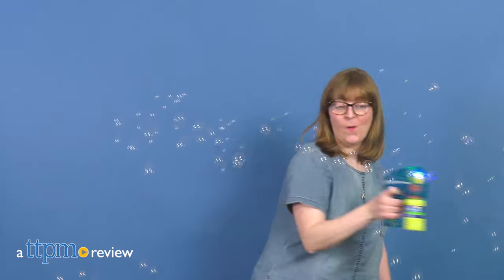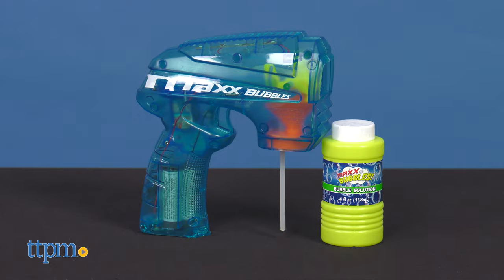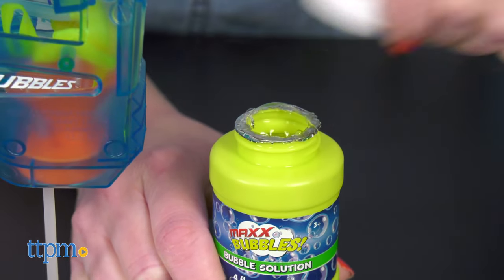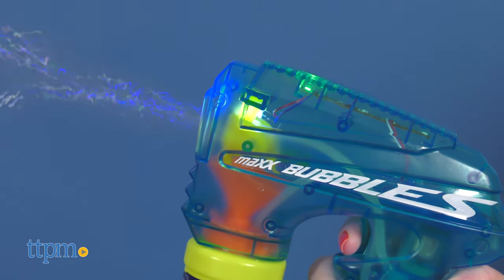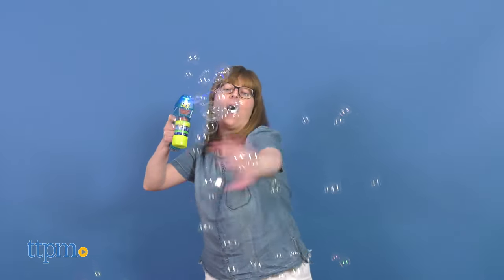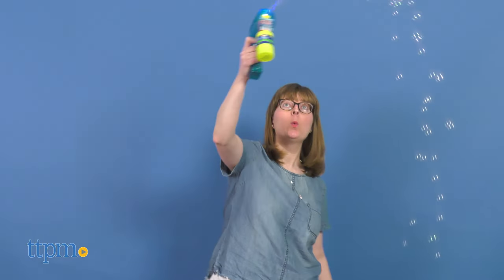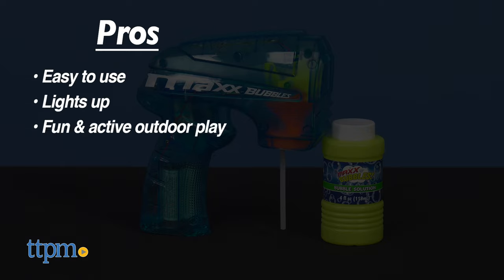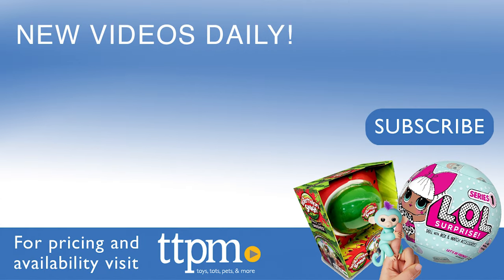NEW Maxx Bubbles! Super Light Up Bubble Blower 2021 Review | Summer Outdoor Toys | TTPM Toy Reviews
Today TTPM is reviewing the Maxx Bubbles! Super Light Up Bubble Blower from Sunny Days Entertainment. Screw on the bottle of bubble solution, press the trigger, and watch bubbles fly. Cool lights flash on the bubble blower, too! See it in action in this video review! For full review and shopping info

Product Info: Create a bubble light show with the Maxx Bubbles! Super Light Up Bubble Blower. This battery-powered bubble blower comes with a four-ounce bottle of bubble solution that you simply screw into the bubble blower.

maxx bubbles bubble n go mower bubble n go mower maxx bubbles leaf blower maxx bubbles turbo bubble blower sunny days bubble mower maxx bubbles lawn mower maxx bubble mower